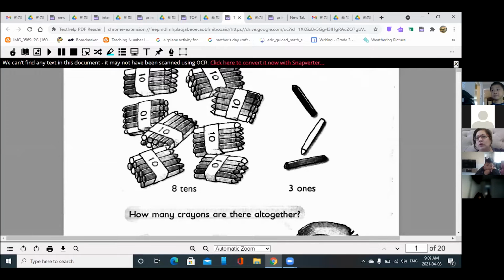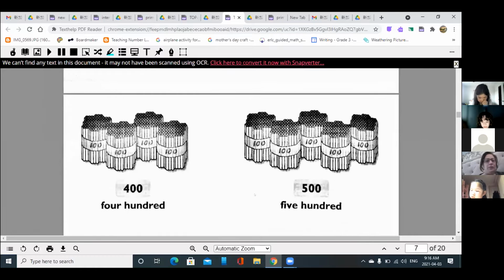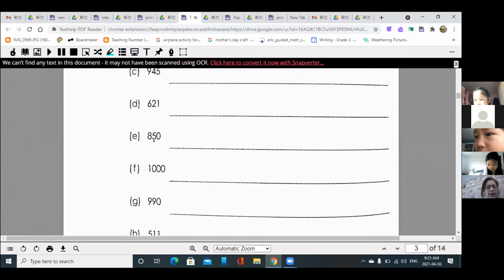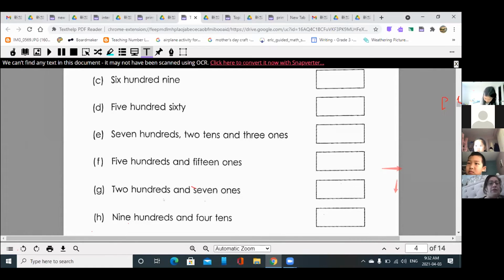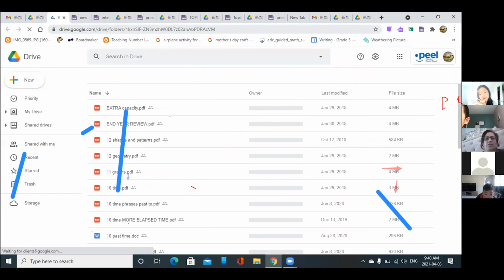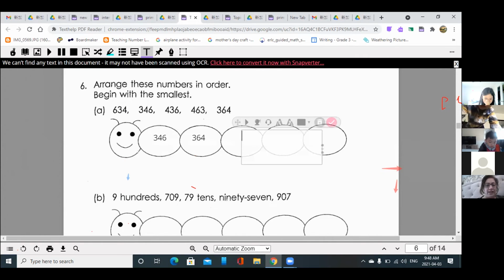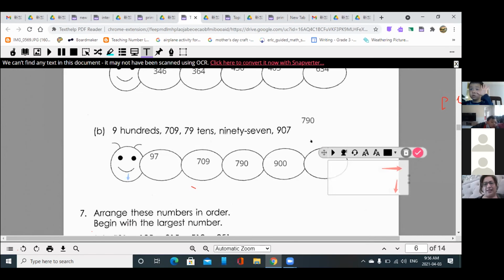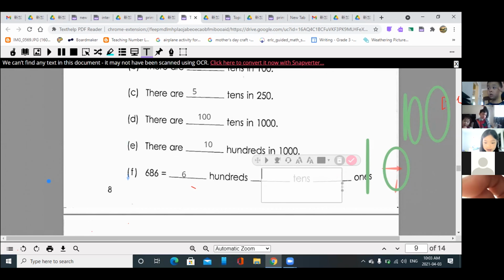Singapore Math G1-2⎪Mentors Future Class ft. Upper Forest Hill Academy, Nadia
Teacher: Nadia, a Toronto school board teacher and graduate of an American university with 15 years of teaching experience. Forest Hill Education is one of the first educational institutions in most areas to introduce Singapore Maths. The teaching and research team focuses on developing a logical way of thinking in children.
讲师：Nadia 老师，多伦多教育局在职老师,美国大学研究生毕业生,15年教学经验。森林山教育作为大多地区首批引进新加坡数学的教育机构。教研团队注重培 养孩子的逻辑思维方式。在新加坡数学教学模式的基础上加以革新,既保留了新加坡数学原有优势,又加入以循序渐进的导入式习题,使其更加贴合北美孩子的教育需求,用适量的习题巩固大量知识,让孩子在轻 松愉快的氛围中快速建立数学思维。

ABOUT US
The Best Choice For Your Kids
Our Value Proposition
Mentors, One-Stop Youth Education Solution Provider with Online Courses, Schools Information with Rating, Professional Services and Offline Events, to Meet All the Education Needs of Parents and Students in an Easier and Most Affordable Way!

Why We Start?
As parents of three lovely kids, I and my partner spend so much time and money to try to find the right educational and extracurricular program providers for our kids. However, the result is not always as we expected...In the meantime, we have been asked often by many of our friends who also have young kids like us, “where to find a good school, club, trainer, or camp near us?”, questions like that. We are all facing the same challenges on our kid's educational and personal development needs, especially to those many families who are new to this country.

This is why we started our business, Mentors, at the beginning of 2019 to solve this issue and, help all the parents in GTA as well as in entire Canada. Mentors is dedicated to providing a valuable and trusted platform to connect millions of parents and high-quality education providers through our online presence as well as many offline events all year long.

Our Services
Mentors Future Class and Future Camp
Mentors carefully choose and work closely with many high-quality education institutions and teachers to custom build two online education programs, Mentors Future Class and Mentors Future Camp, which combine live classes and recorded courses to meet all the parents and students' needs of ongoing online education as well as summer camp.

Education Providers' Information with Advanced Search Engine
Mentors' advanced Search Engine function allows parents to easily locate suitable education institutions for their kids near them. All the schools and institutions on our website are handpicked by Mentors professional team and, cover a wide range of categories of Academics, Arts, Sports, Music, After Schools, Day Cares, Summer Camps, March Break and Winter Break Camps as well as Private Schools.

Authentic Parents' Online Review & Rating System
Mentors' online Review and Rating System offers honest feedback and references of schools from other parents or students to help you make a better and easier decisions when come to choose education providers for your kids. We encourage all the parents to sign up on Mentorserv.com to leave your highly valuable feedbacks to schools that your kids tried in order to help other parents.

On Mentorserv.com, we prepared many great deals for you from our partnered schools and vendors, including discounts, free trial classes, etc. Sign up to become our members to redeem these great offers Today!

Events, Education Shows and Carnival
Mentors organize many meaningful offline events all year long for parents to attend together with their kids, such as Summer Carnival, Summer Camp & Education Show, Back to School Show, Family Sports Contests, Parenting Seminars, Concerts, Holiday Parties, etc. Check out our Event page and Social Media to stay tuned to our upcoming exciting events.

Parenting Counselling and Education Planning Services
Mentors teamed up with highly experienced and certified professions and experts to offer one-on-one parenting and family counseling, as well as assessment and education planning services to our VIP members.